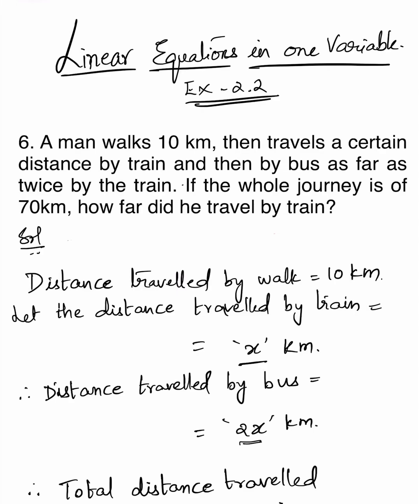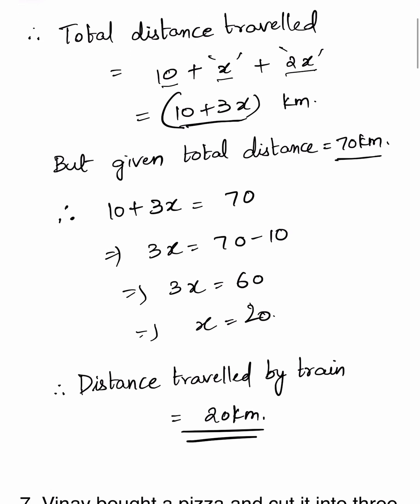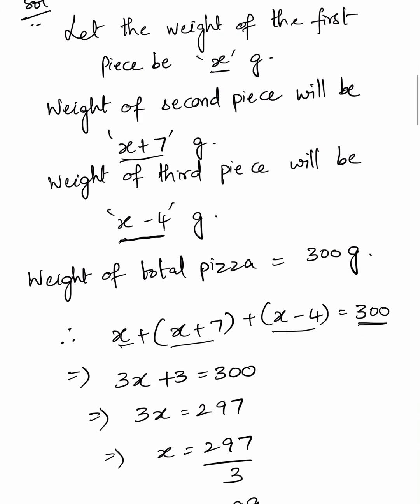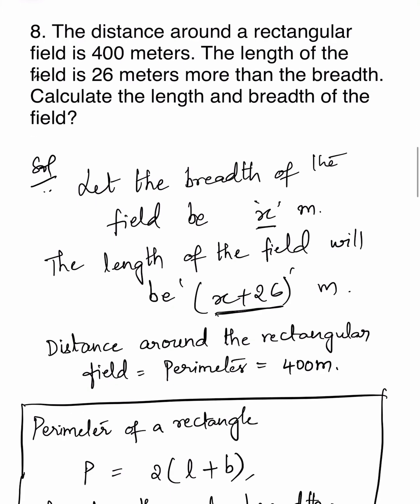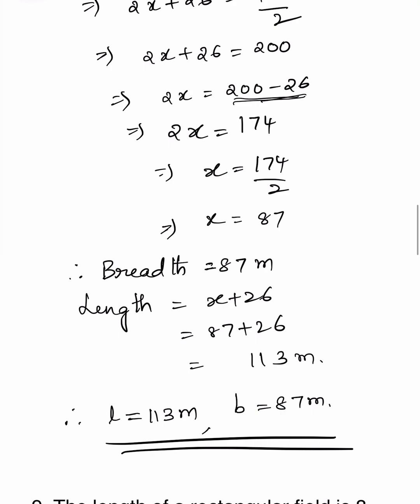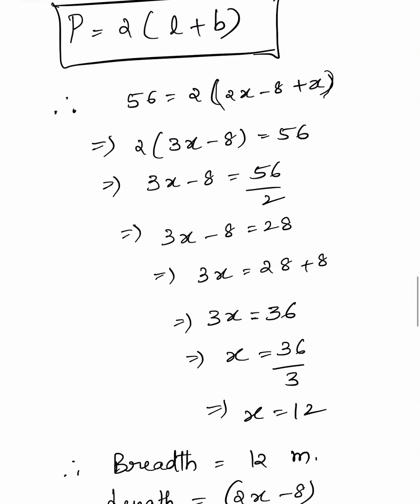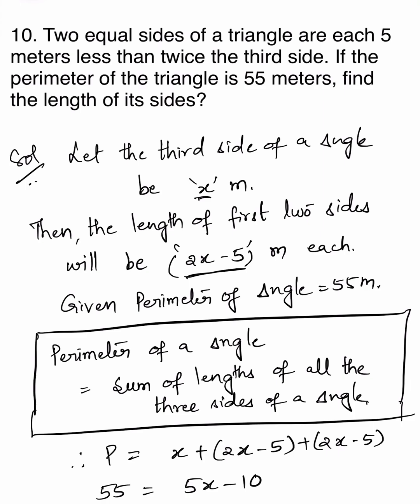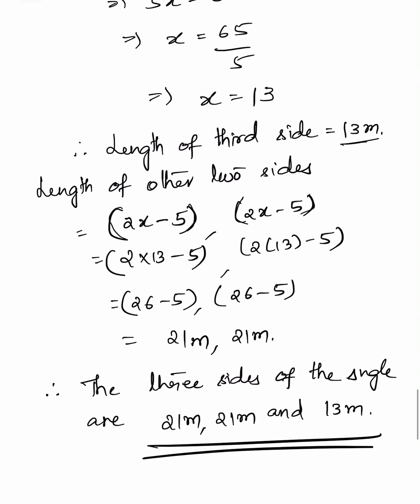“Linear Equations in one variable” Class 8 Chapter 2 Ex 2.2 Part 2